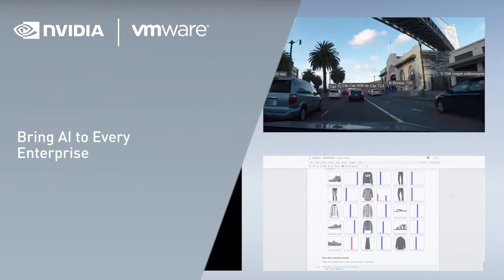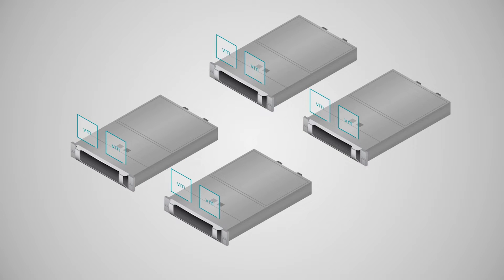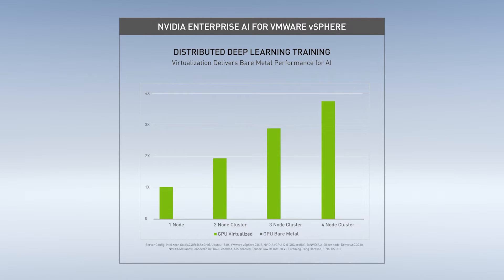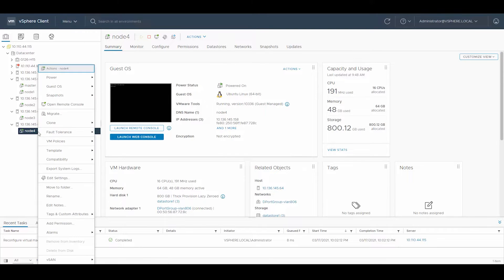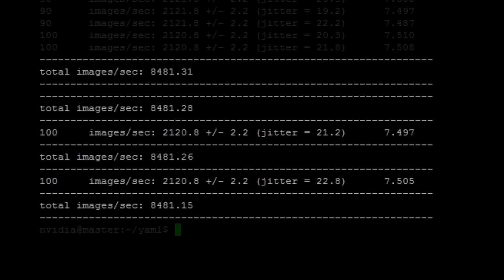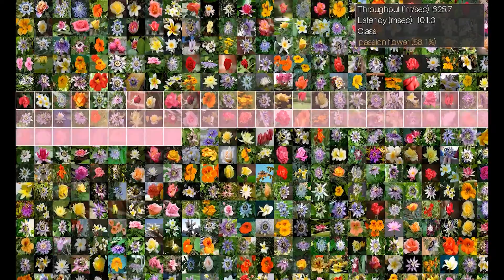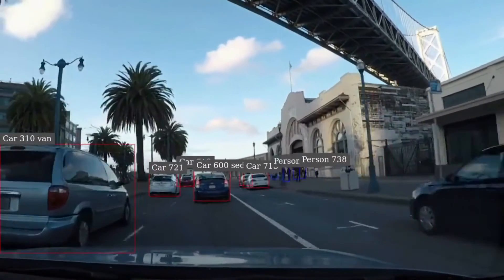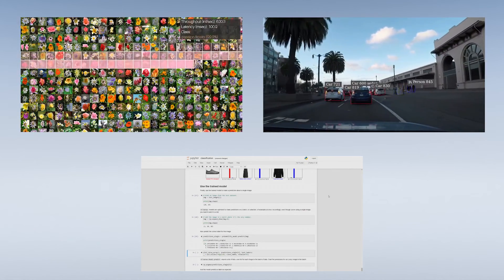Training and Inferencing with NVIDIA AI Enterprise on VMware vSphere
NVIDIA AI Enterprise is a comprehensive suite of software that's optimized, certified and supported on VMware vSphere 7 and industry-leading servers. This end-to-end platform is designed to provide the easiest solution for enterprises to enable AI in their core data center. In this demo, we'll show some examples of the features and capabilities of this stack, as well as some example workloads, such as multi-node AI training, as well as multiple inferencing workloads.